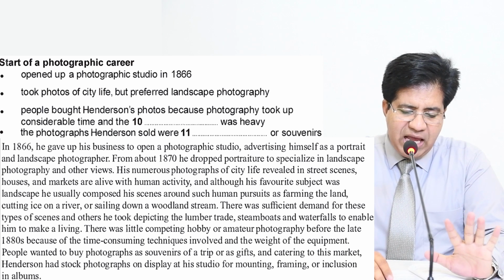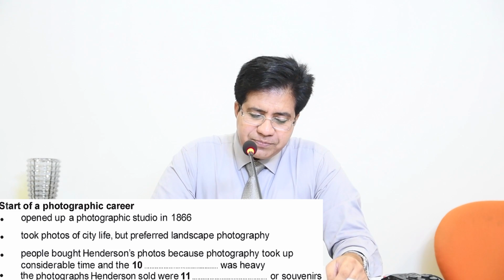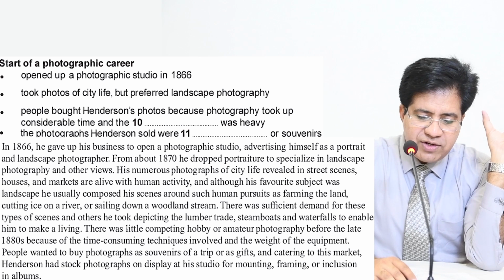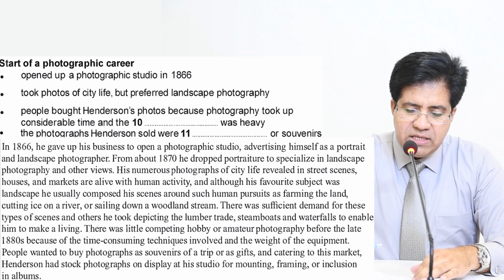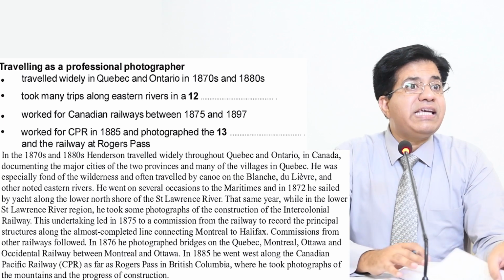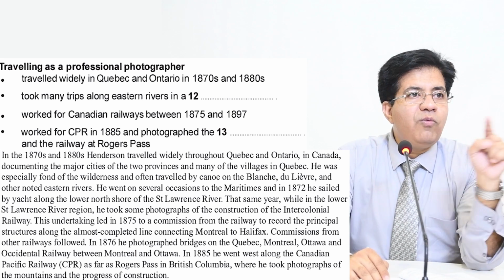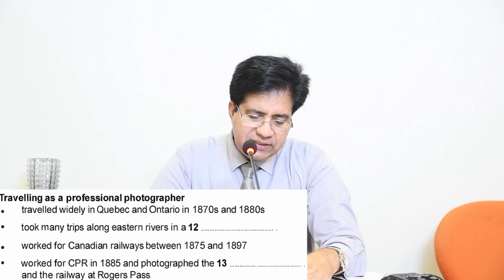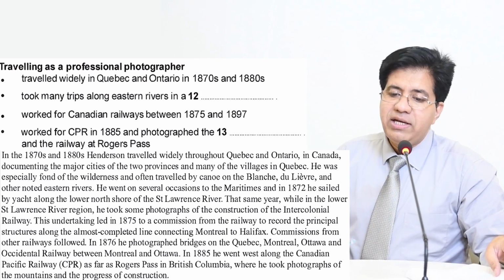Academic IELTS READING Will NEVER Be DIFFICULT By Asad Yaqub